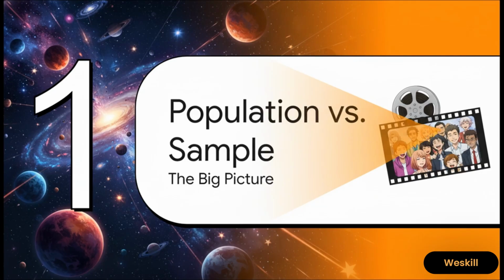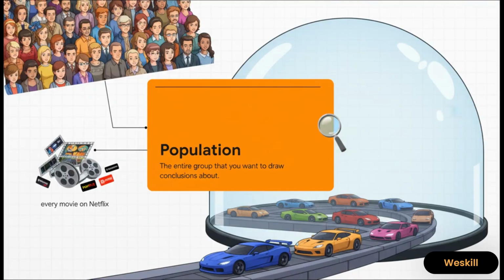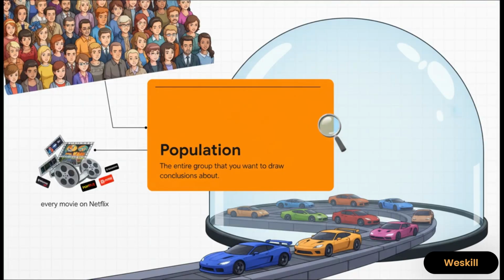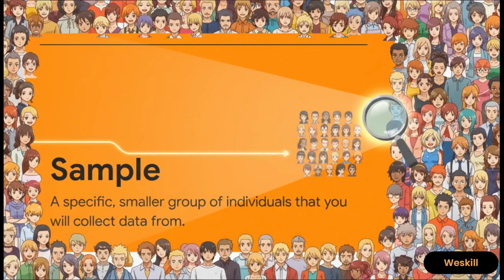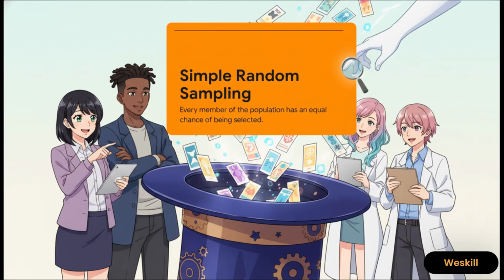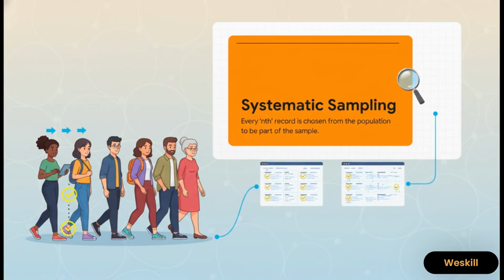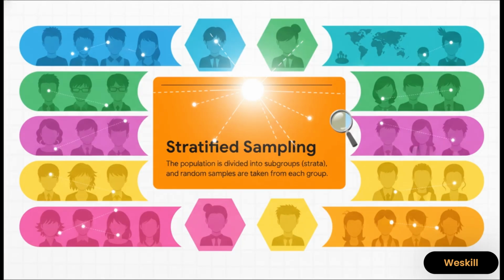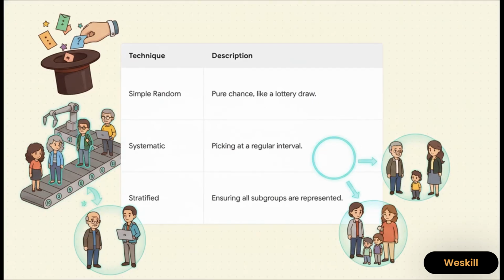18. Probability Sampling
📌 Video Description

Probability Sampling is a fundamental concept in statistics and data science that ensures every member of a population has a known and non-zero chance of being selected. In this video, we explore the most common probability sampling techniques used to collect representative and unbiased data.

You’ll learn how random sampling selects elements purely by chance, how systematic sampling chooses every nth record from a list, and how stratified sampling divides the population into meaningful groups before sampling from each one. These methods are essential for making accurate inferences about large populations using smaller samples.

This lesson is especially important for surveys, experiments, and data-driven decision-making.

What probability sampling means

Why probability sampling reduces bias

Random sampling explained

Systematic sampling (every nth record)

Stratified sampling and population subgroups

When to use each sampling technique

Importance of representativeness in data analysis

Statistics and data science beginners

Anyone learning sampling and survey methods

🔑 Keywords (SEO)

Probability Sampling, Random Sampling, Systematic Sampling, Stratified Sampling, Sampling Techniques, Statistics Basics, Data Science Fundamentals, Survey Sampling Methods

👍 Don’t Forget